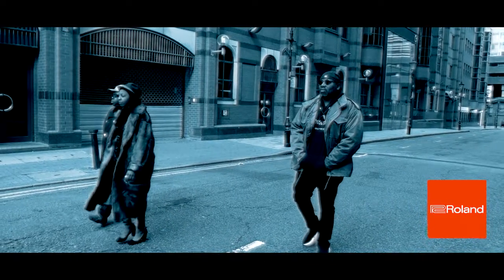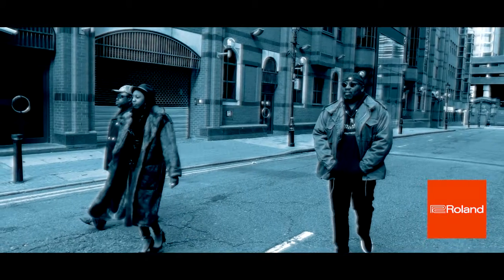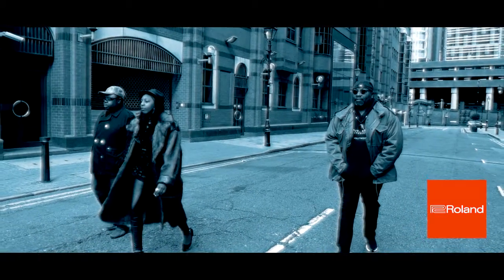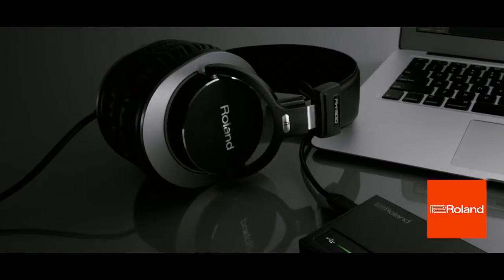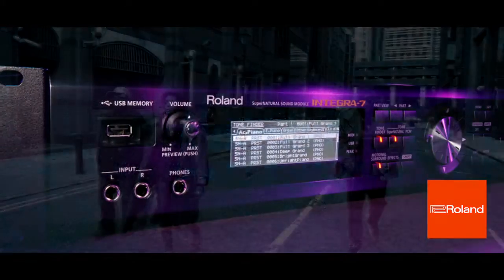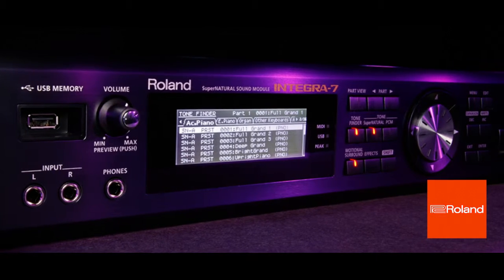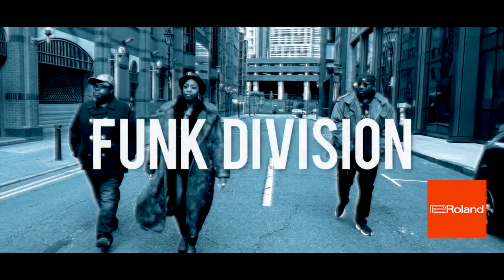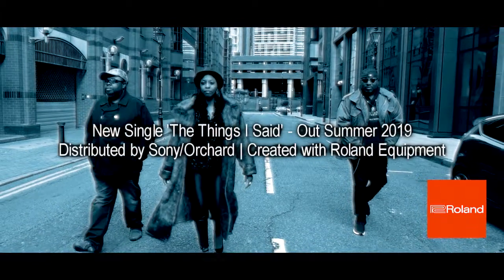Funk Division - 'The Things I Said' (Promo Video) with Roland UK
Distributed by Sony Music/Orchard New York
Available from All Major Retailers from 14-Jul-2019

* Derek King
* Xiomara Mukwendi

“The new single by the Funk Division out this summer delivers a much laid back soulful and emotional vibe which is very different from their previous energetic songs yet smooth and incredibly jazzy. The trio seems to have conjured up the right formula for soul music followers. Laced with lyrics that are somewhat very close and addictive enticing you to want more after each and every sentence. The two producers offering two versions soul and house, Mark (Blak Prophetz) and Derek (DK). This is a tune to have in your collection so don’t let it pass you by, in fact once you hear it you most definitely will not be able to.“